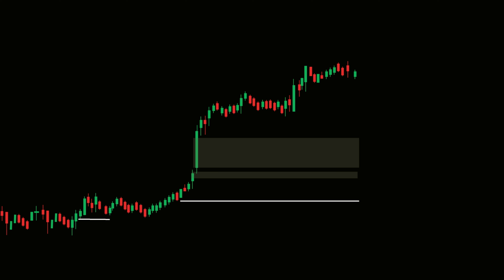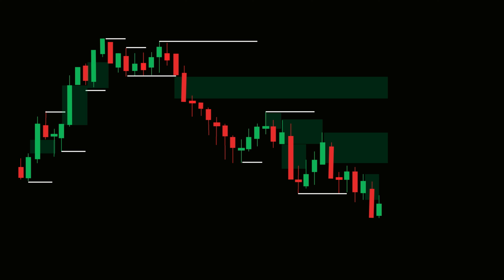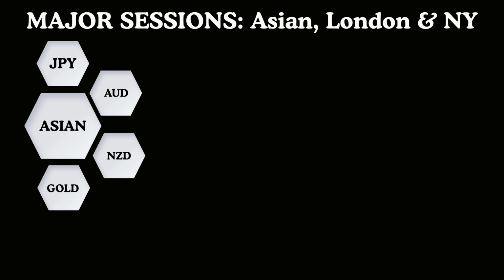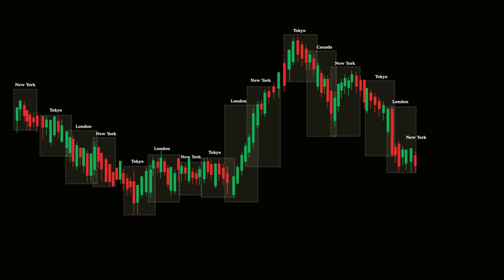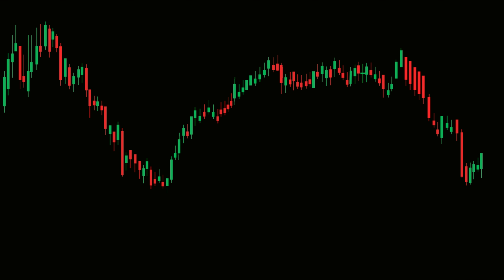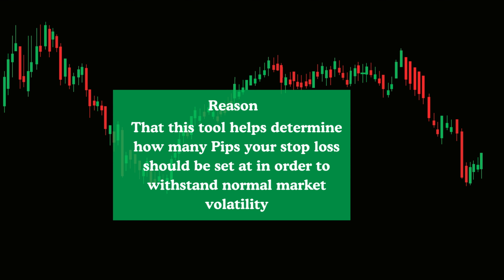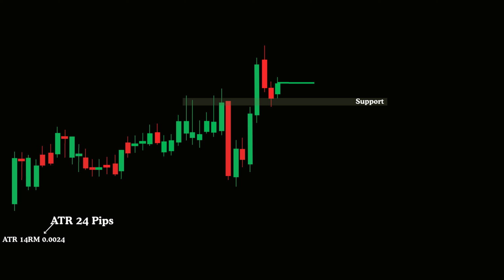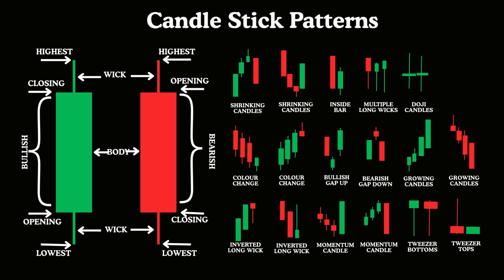ICT Setup – Top Trading View Indicators for Price Action & ICT Traders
In this video, we’re introducing some of the most effective Trading View indicators tailored for Price Action and ICT traders.
These tools can help enhance your chart analysis, support your strategy, and bring more precision to your trading decisions.